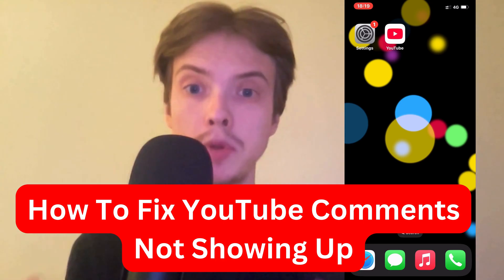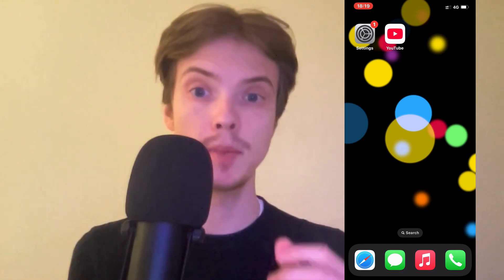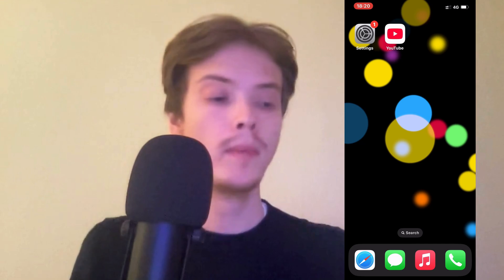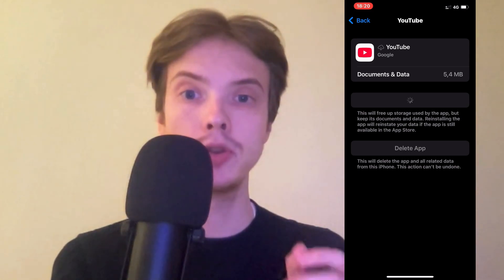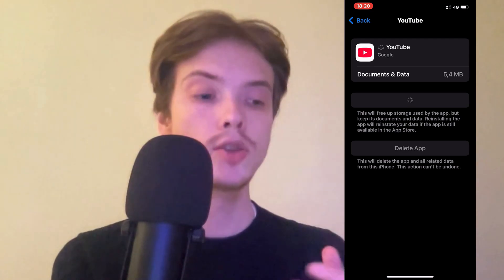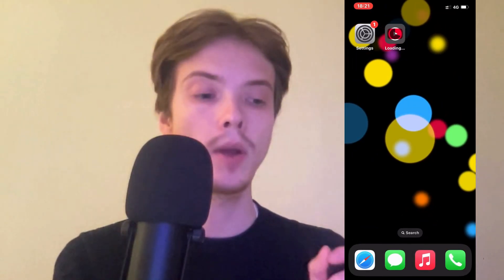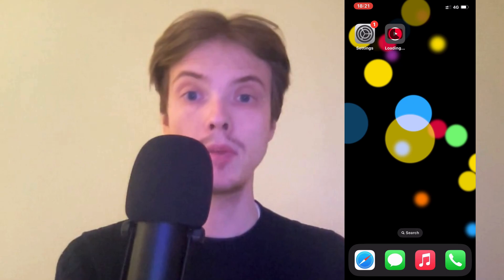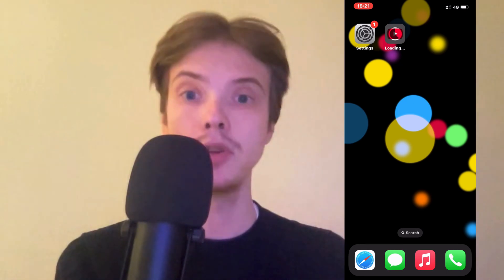How To Fix YouTube Comments Not Showing Up (2025)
If you want to be able to fix the issue of YouTube comments not showing up, then this video will be perfect for you!